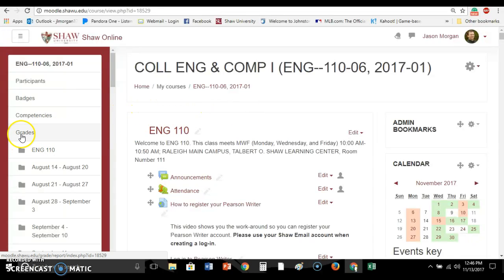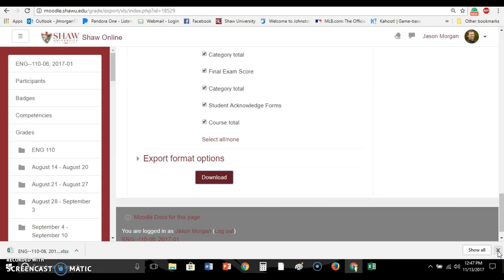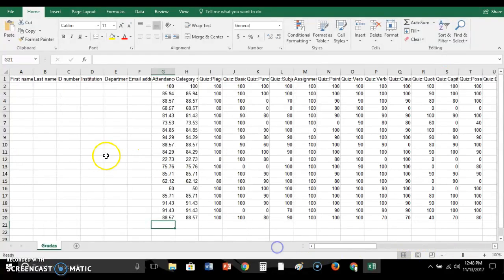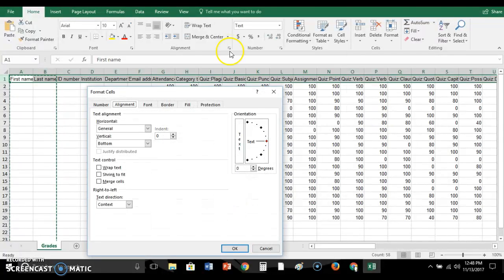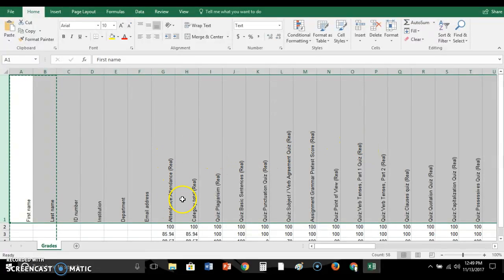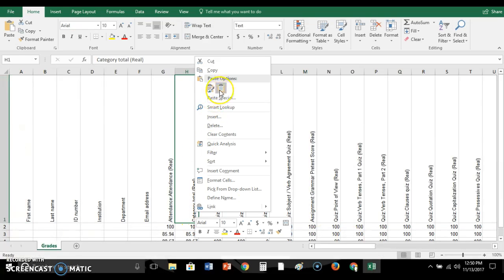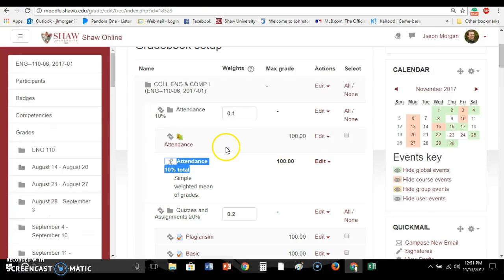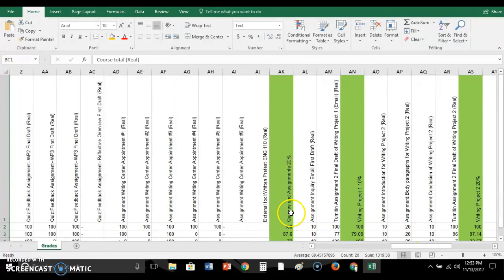Downloading and formatting the gradebook Shaw 17